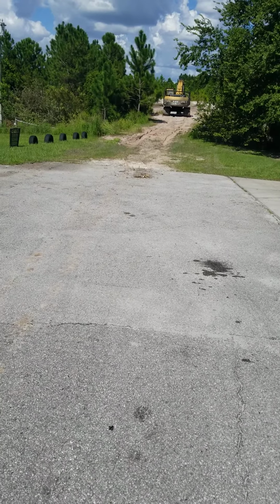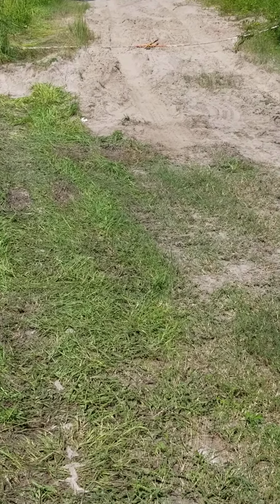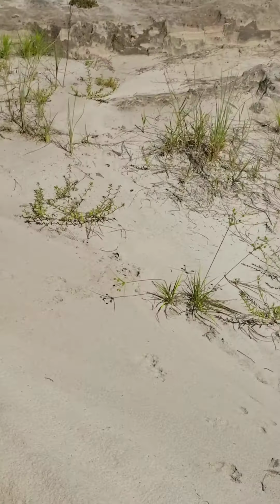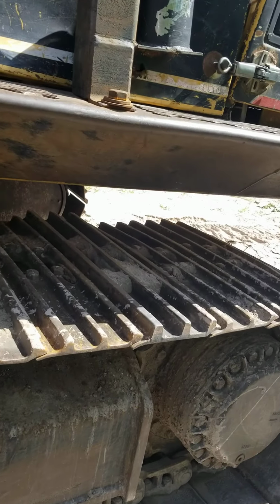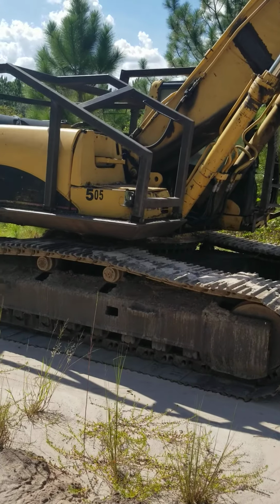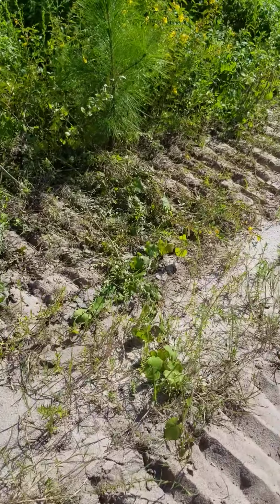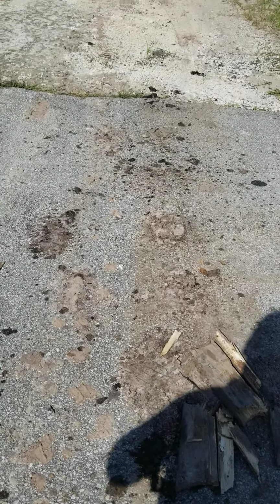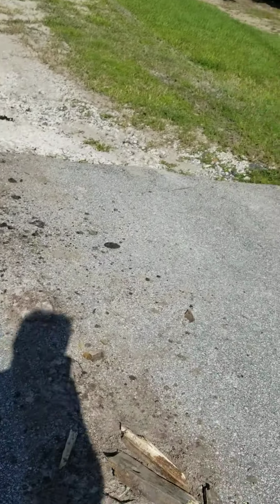Hello everyone, Thank you for your comments, following, sharing and helping us raise awareness. This video shows some of the impacts of heavy equipment on our roads, wetlands and the environment. This all impacts Safety, Health, Welfare and EVERYTHING!!! Many will say all equipment leaks. This is true, but as the operator and own, You have a choice. You can choose to shut it down, find the leak and fix the leak. Just like all of us that own vehicles. We can choose to fix the leak or we can choose to stop at that store and continue to buy quarts of fluids and keep filling the fluids.
In the video I show the grease fitting and the think heavy grease. As the equipment travels around, all the moving parts, etc. the heavy grease eventually falls of and now has become a contaminant stuck forever in the Filter of our Waters. Yes, the Earth, Lands, Ground, Soils, act as the Filter. This all contaminates OUR LANDS and OUR WATERS. Please consider fixing the little leaks because it all accumulates. Plus I'm really tired of learning that someone else has cancer or some other disease, illness or disorder. Please fix the leaks and don't throw trash out of your vehicles, please!
Plus operating equipment, vehicles, etc. while low on fluids cause damage and will eventually cost more, like replacing a blown engine, etc. I promise you, it is cheaper to fix the leak then it is to replace a engine or get Cancer Treatment for a loved one.
How many quarts of fluid will you buy, how many hours will you spend buying and filling the oil, before you make the choice to fix the leak. You must also realize the impacts on our Earth. What is your environment worth? What value do you put on your life, your Childs life? PLEASE consider what I speak of. Better Choices are your choice. Please consider ALL things. We ALL have the Right to Clean Water and it starts with keeping the Filter of OUR Water Clean. The Filter is Mother Earth. Seriously, Mother Earth Sustains ALL Life and Deserves to be kept CLEAN. Would you pour your Water through a dirty filter? Would you filter your coffee or tea through a dirty filter? Please remember that Clean Water is a Right but it is up to US to do our part to keep the Filter Clean. If you won't do it for me. Please do it for someone you love, PLEASE!
Again, Please remember MniWiconi WaterIsLife RighttoCleanWater RightsofNature BythePeople ForthePeople UNITED WeCan &